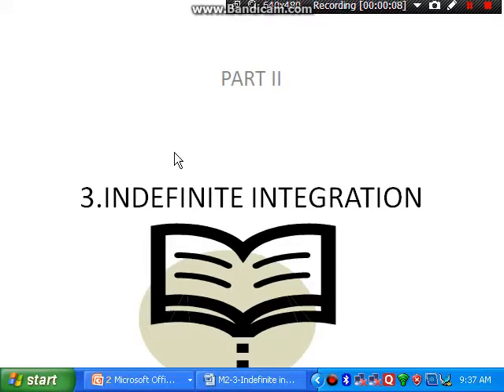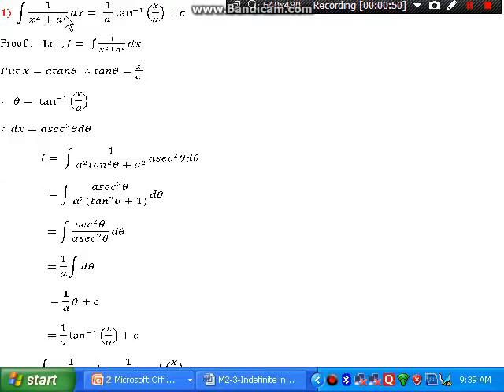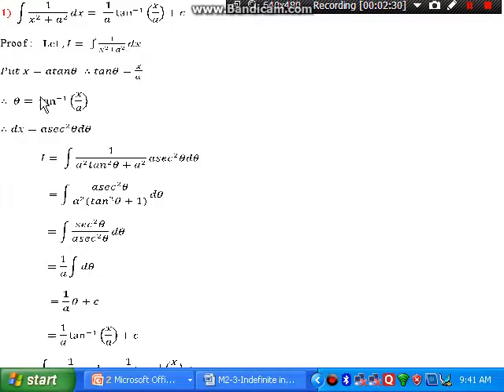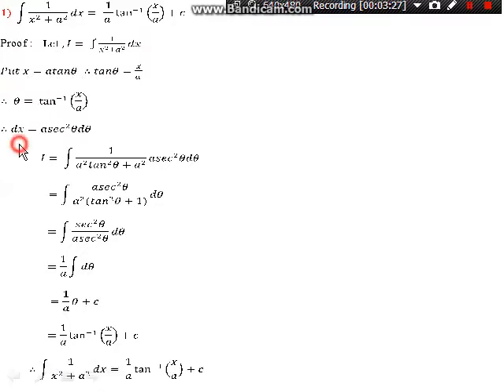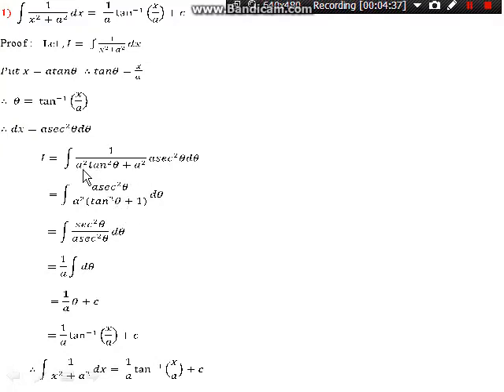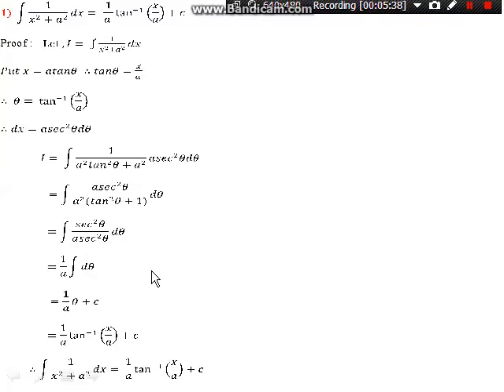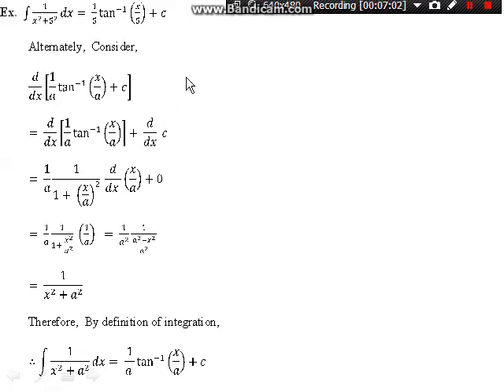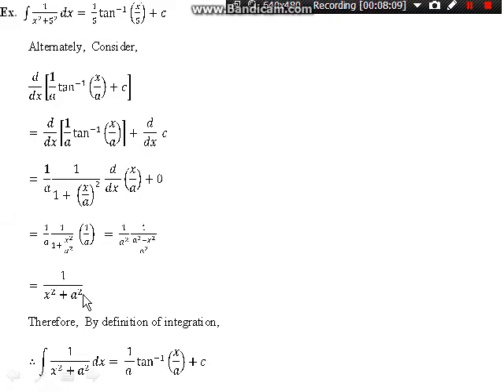INDEFINITE INTEGRATION ..STD XII MATHS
Important integrals.
mathematics
properties
important for board